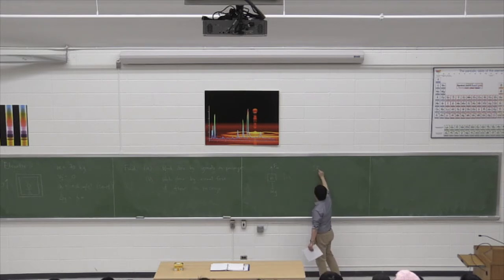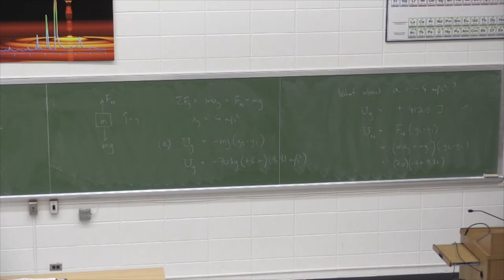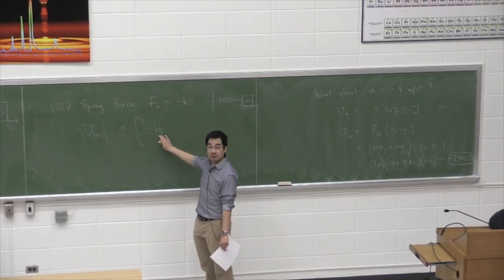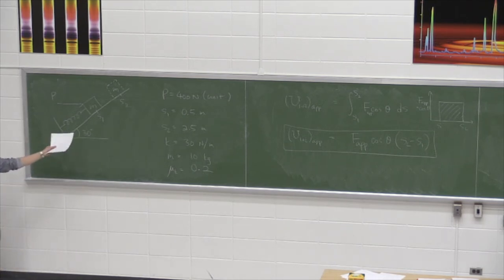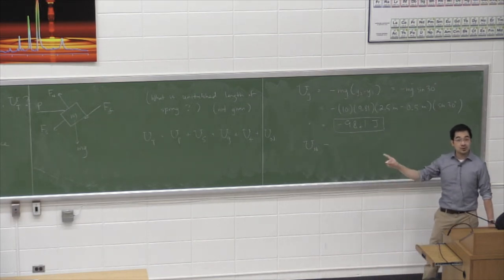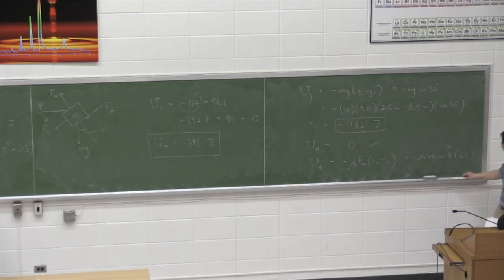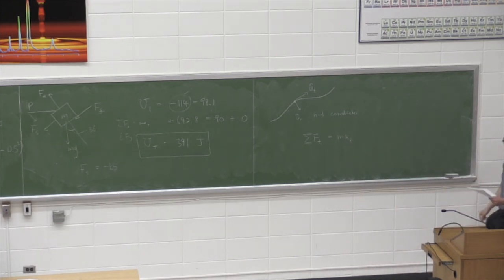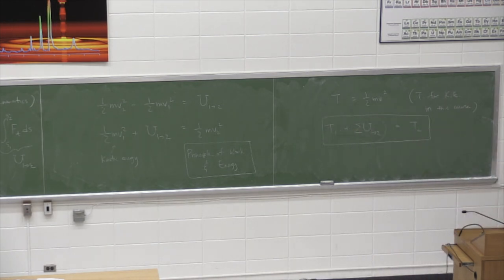MIE100 February 6 Lecture